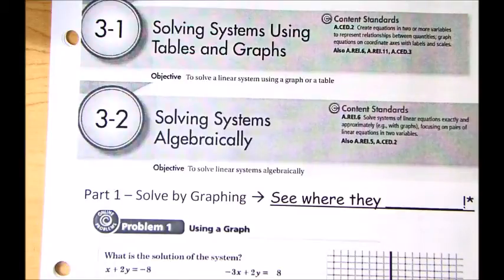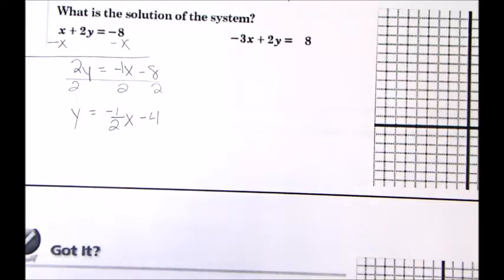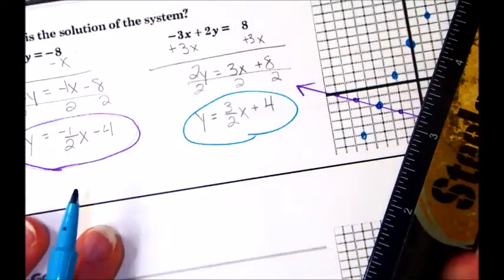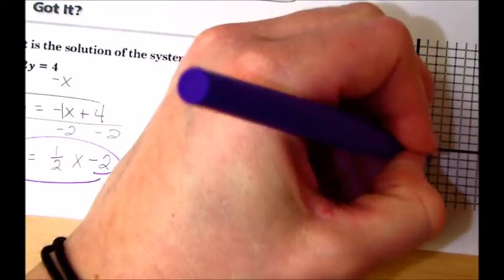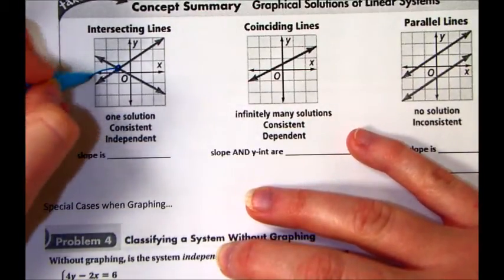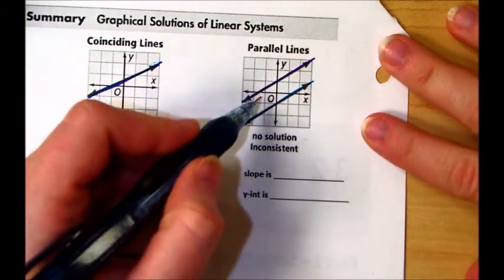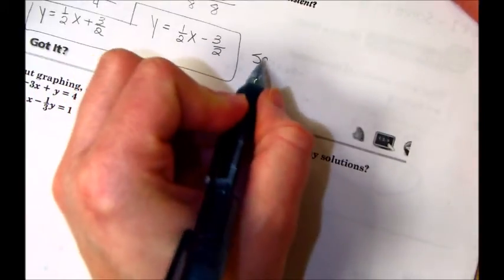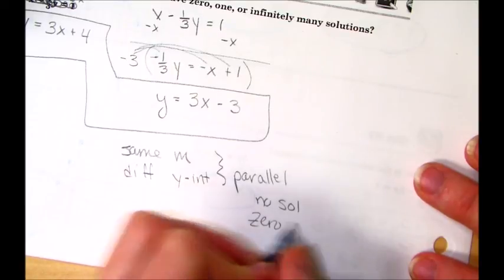3 1 and 3 2 Video Graphing